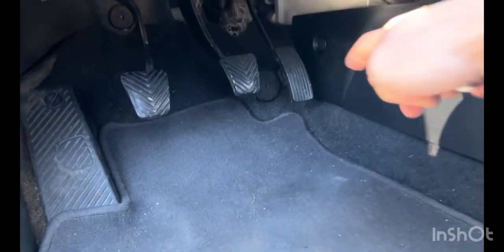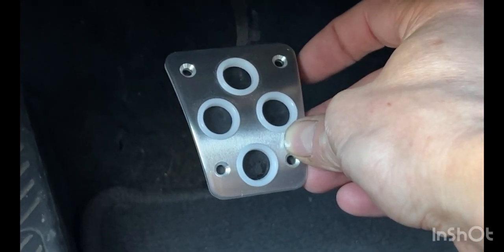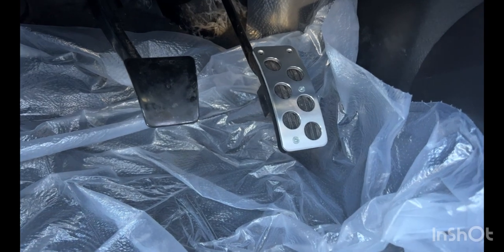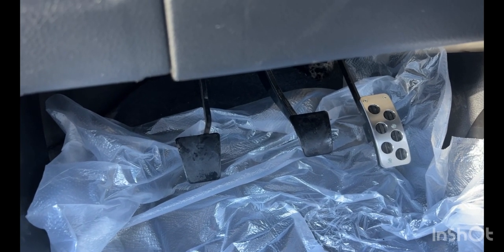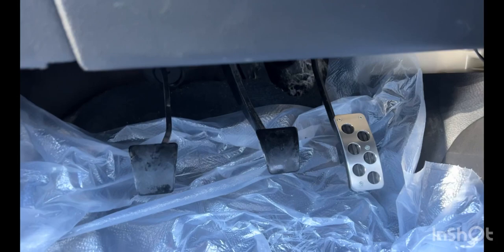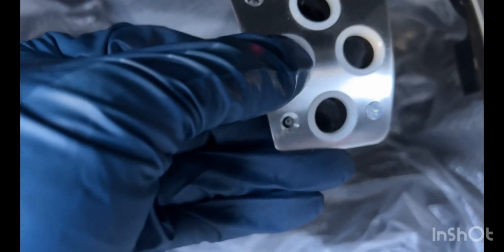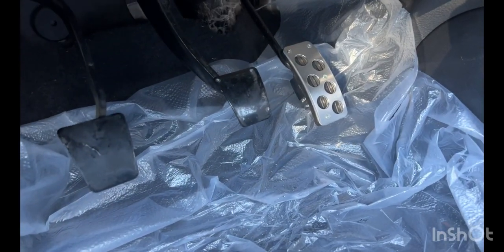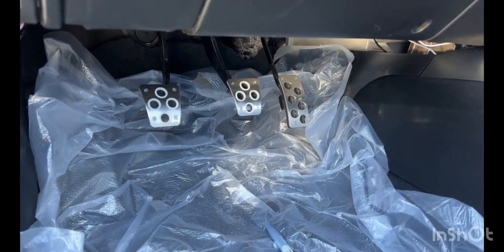Installing the OEM Mitsubishi Sport Pedal set onto my 2003 Lancer Evolution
Just a quick video where I install the OEM sport pedal set into my 2003 Mitsubishi Lancer Evolution

This is a quick and easy way to enhance the appearance of the interior and gave it less of a cheap rental car look inside.

The part number for these pedals is MZ360062EX

Musician: @iksonmusic